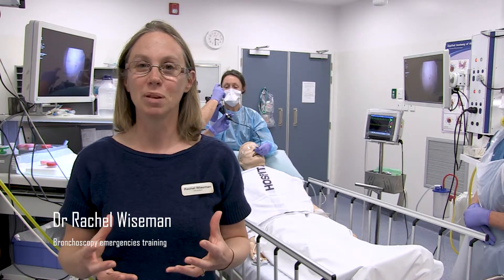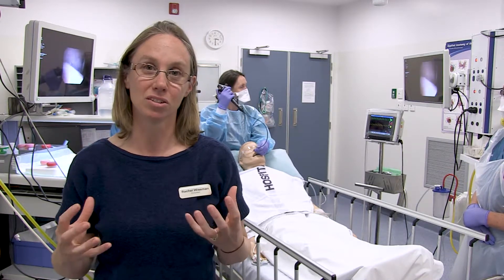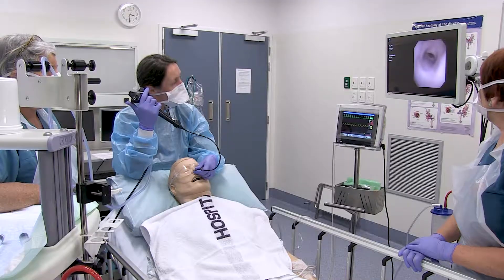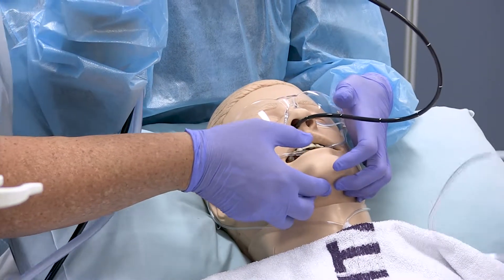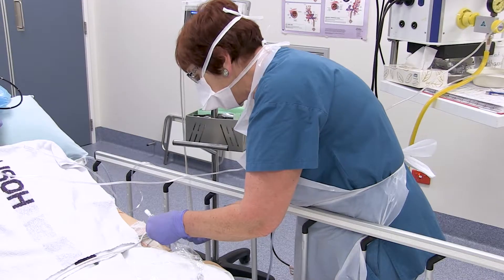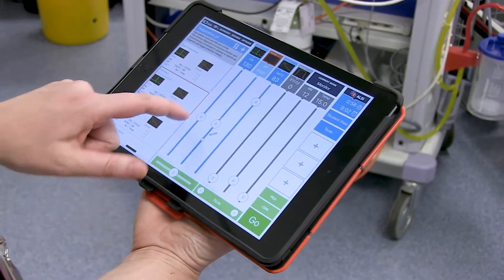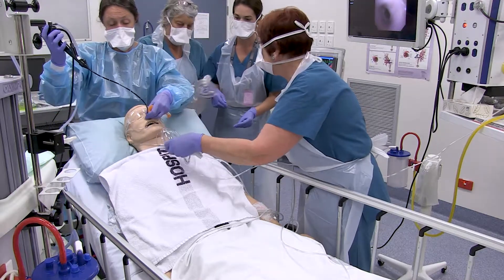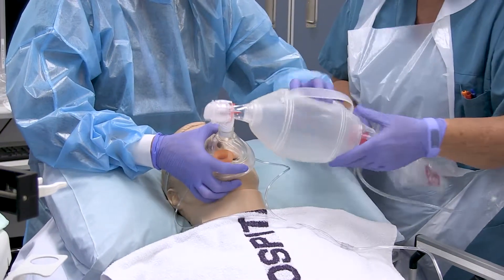Bronchoscopy emergencies training ─ Quality Showcase 2018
In Christchurch Hospital, no routine training for bronchoscopy-related emergency situations was taking place – which was a clinical risk. Drawing on knowledge from Senior Medical Officers experienced in simulation training within the Emergency Department, three emergency scenarios were created and trialed with Respiratory Department staff. Feedback was overwhelmingly positive and scenarios were modified based on this feedback to make them more realistic. A second round of simulation training occurred with a broader range of nursing staff within the department. A total of 62 staff attended a bronchoscopy simulation session, 21 as participants and 40 as observers. In response to the five questions on the post-session evaluation form, the majority of attendees felt that the simulation sessions were extremely valuable. The Endoscopy Department is currently reviewing Clinical Nurse Educator support which would allow simulation sessions to be run as ‘business as usual’ without the need for external facilitators.

Entry by the Respiratory Service, Canterbury DHB, for the Canterbury Health System Quality Improvement Showcase 2018.